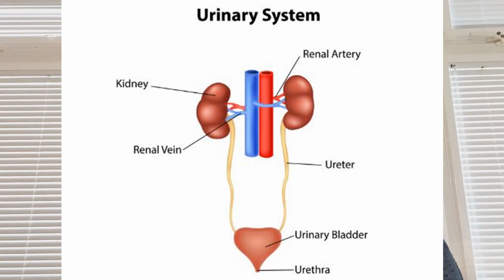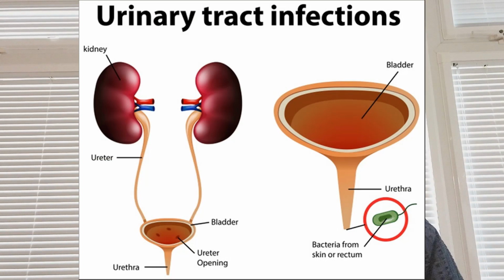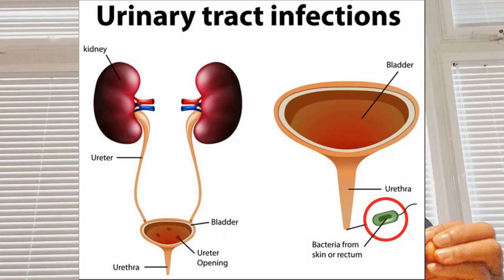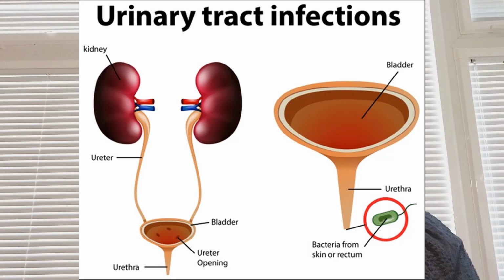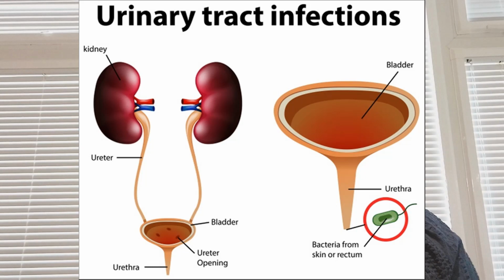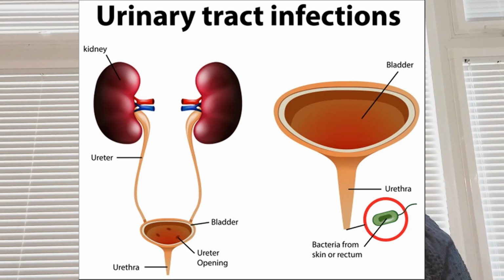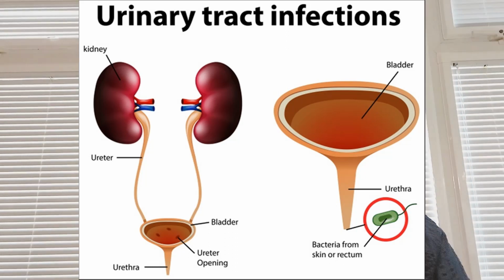How to Treat UTI In Women | Discover 5 Effective Home Remedies for UTI Treatment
Today let's explore How to Treat a UTI or Urinary tract infection in women at home. A UTI is caused by a bacteria that travels from the poo into the urinary system and infects the bladder, the urethra, and the kidneys. Symptoms include urgency and frequency, dark-colored urine, pain in the abdomen, a strong smell of urine, and pain in the back and side.
Urinary Tract Infection Treatment is required to get rid of UTI symptoms  in women  as it can be  painful and uncomfortable, and this includes - having enough rest, drinking a lot of fluids, especially water, cranberry juice is good, paracetamol, and the use a warm compress to reduce discomfort in the lower abdomen

00:00 Intro
01:00 Causes of UTI
02:29 Symptoms of UTI in women
04:08 Symptoms of UTI in older and Frail women
04:38 Treatment of UTI home remedies
07:16 When to Visit a doctor
08:11 How to prevent a UTI
09:57 Conclusion

Facebook page: time with Lydia the pharmacist